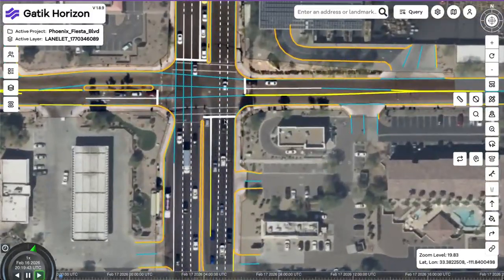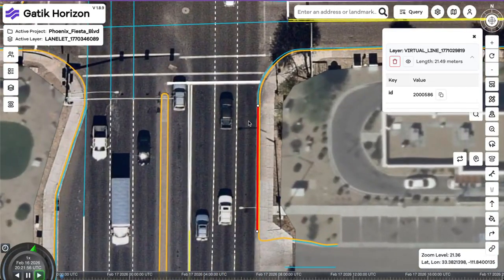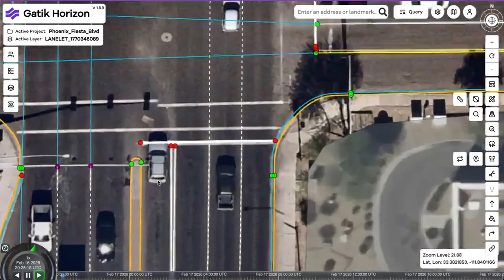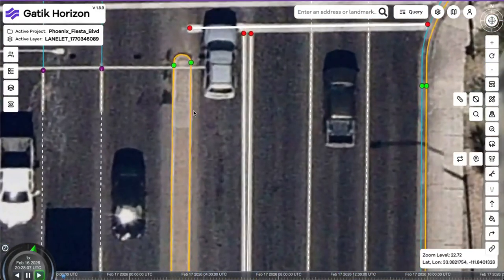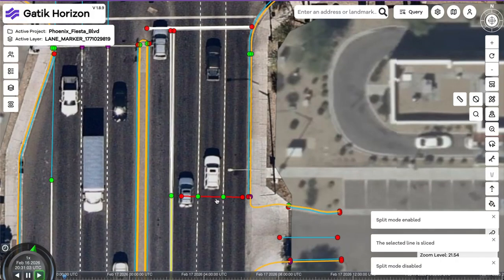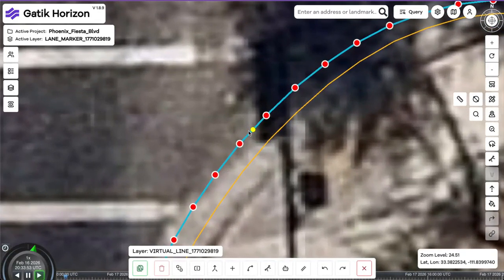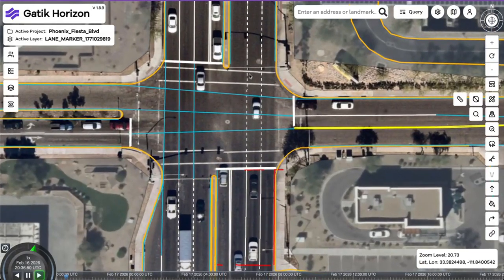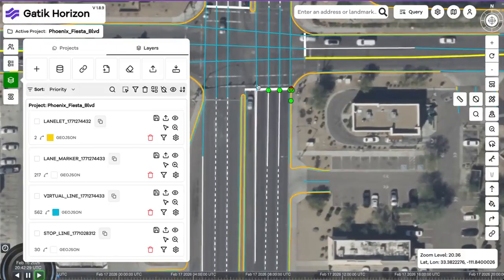Efficient Road Network Slicing and Lane Editing Techniques